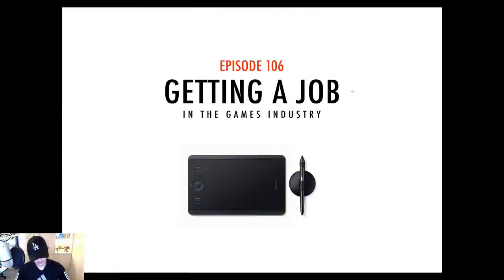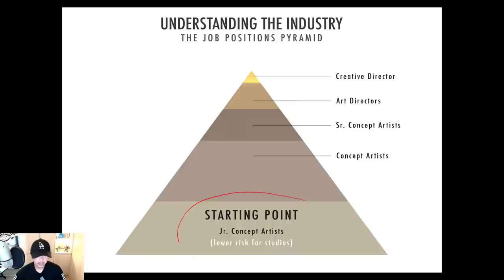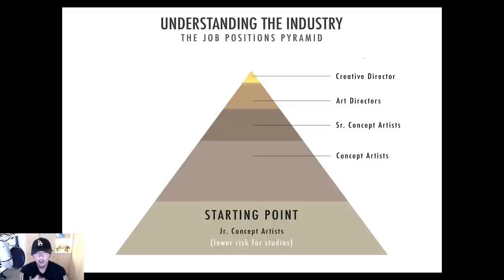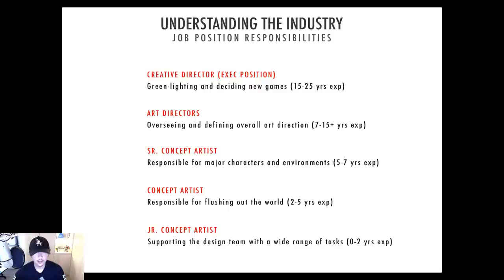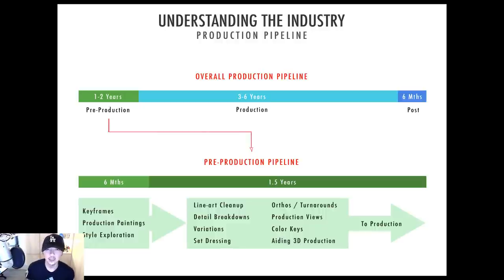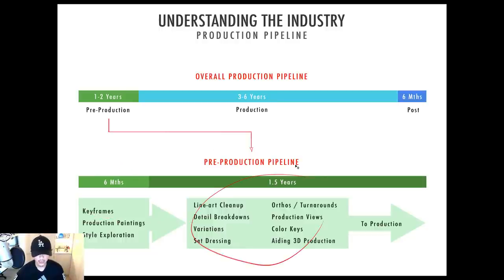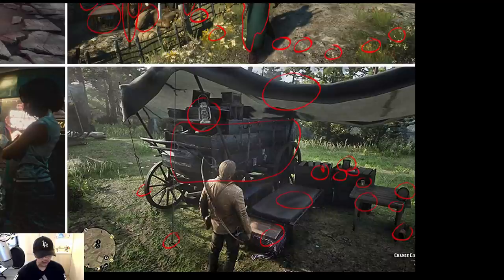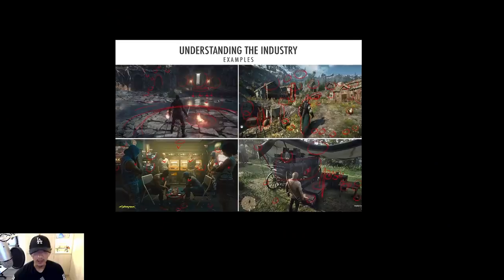Design Cinema - Episode 106 - Getting a Job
Finding your first design job in the gaming industry can be difficult. However, there are steps you can take to raise the odds. It starts by understanding the production pipeline and your job tasks. Using this knowledge, plan on building a matching portfolio which shows off your best skills.

In this episode, we will guide you through this process, share examples, suggest portfolio contents and discuss his first experiences in the industry.